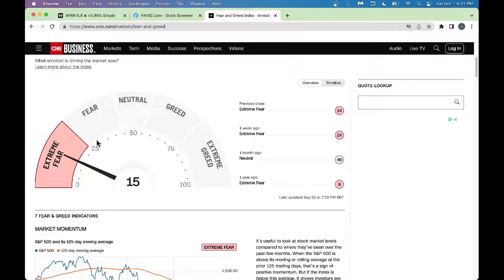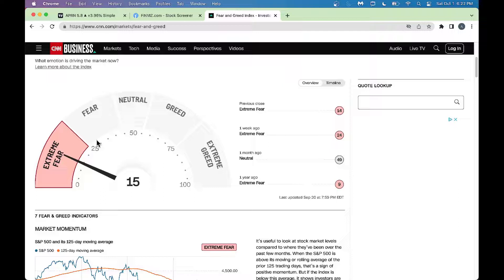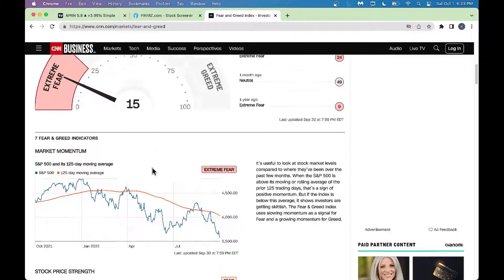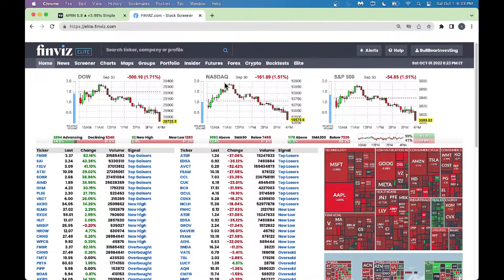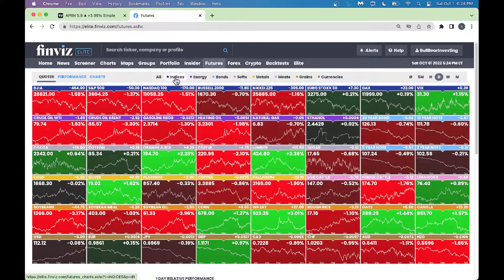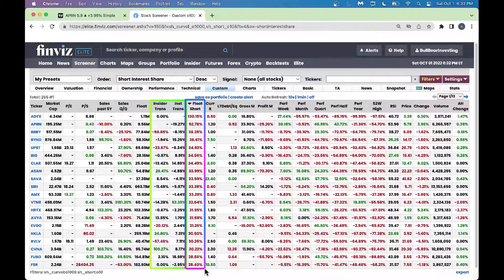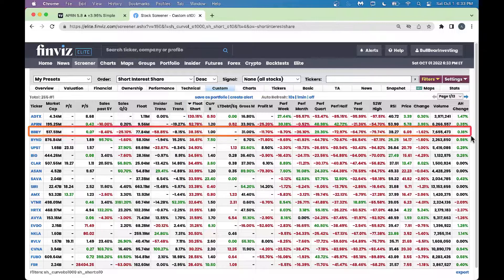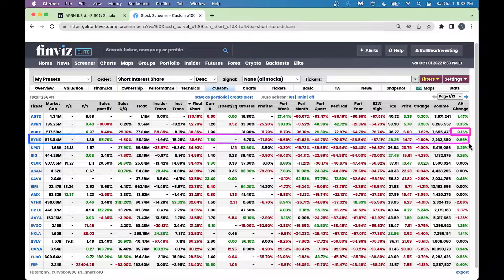$ASAN Short Squeeze! High Short Ratio!!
I love swing trading stocks with high short ratio using Finviz. These stocks can provide very good short squeeze opportunity and go higher quickly.  Let us review unusual options volume to predict the direction. Let us review few good stocks to buy.
If you are interested in Finviz Elite, please use the following link.
$CLAR, $ASAN, $HRTX, $AVYA, $ASTA, $MARA, $EDIT, $WKHS, $ADTX, $APRN
TradingView: